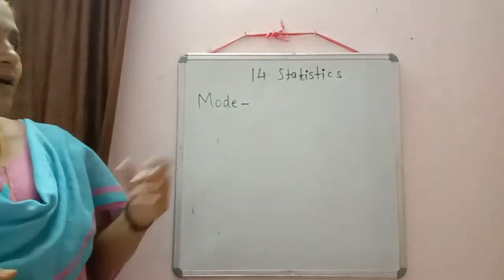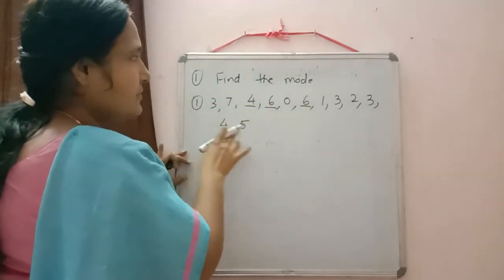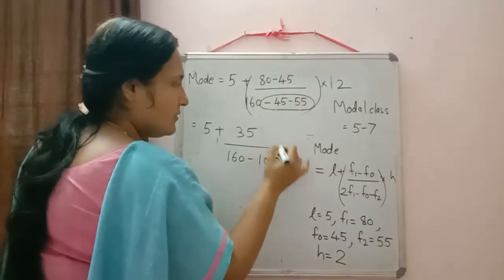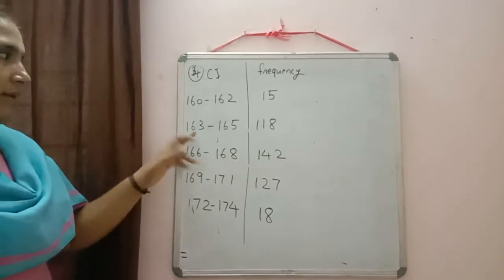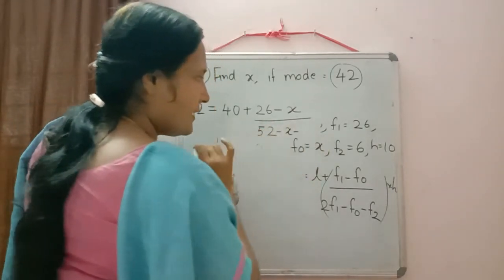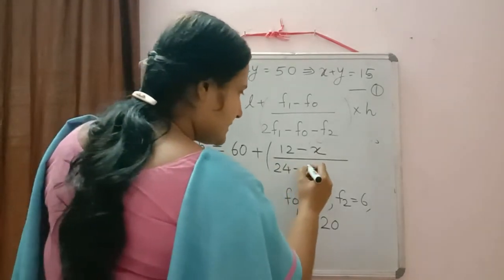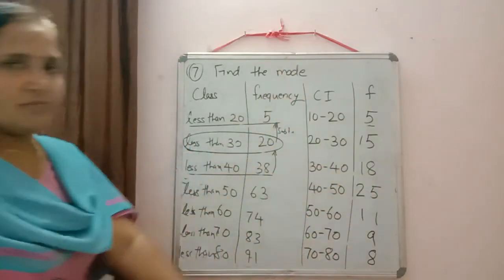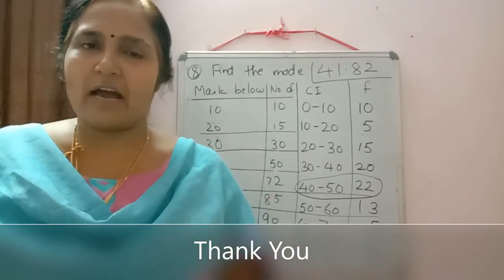Class X - Statistics - Mode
Finding the mode